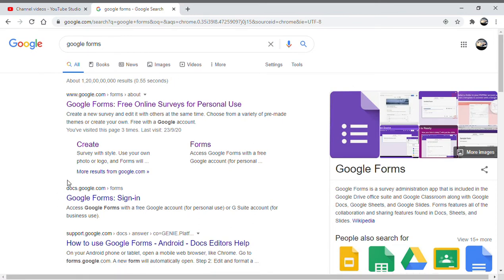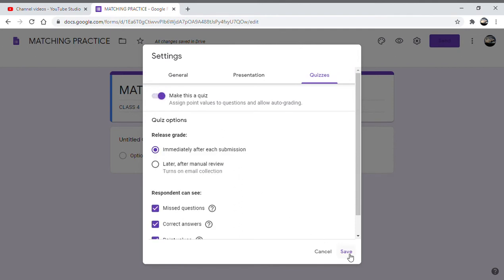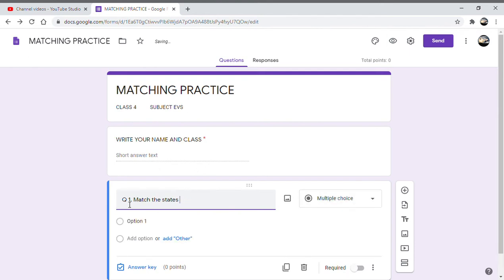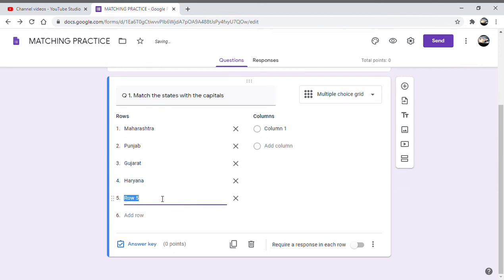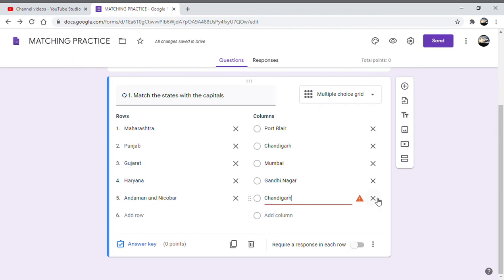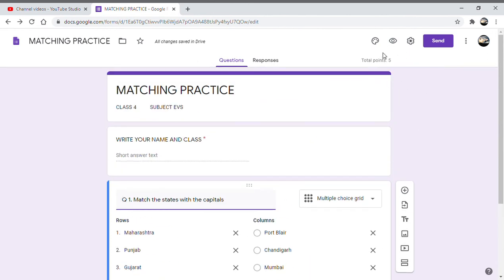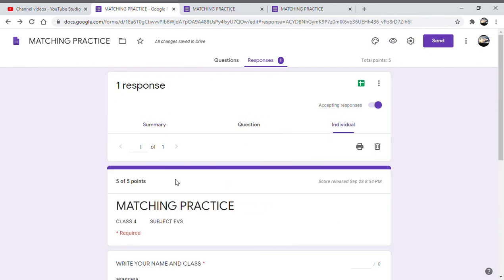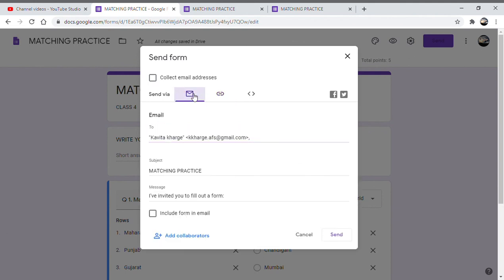How to make matching questions on google form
Further information on making matching questions on google form